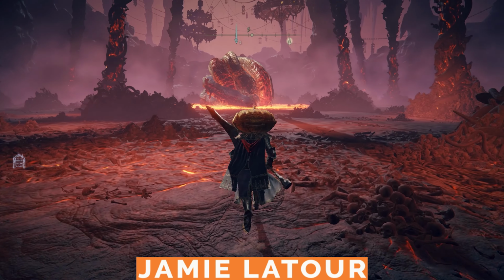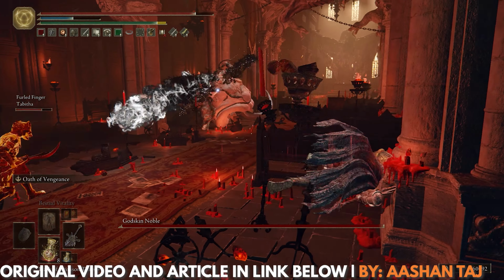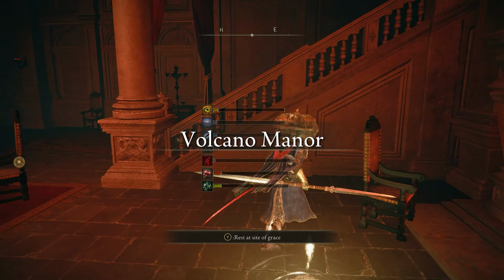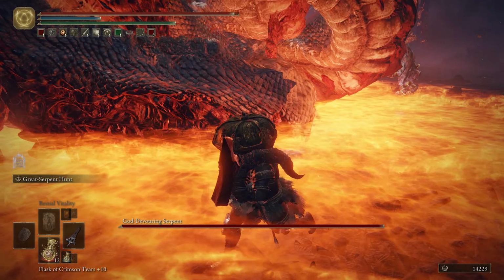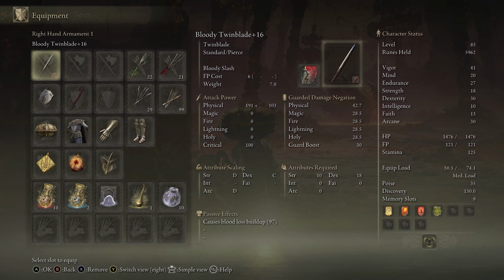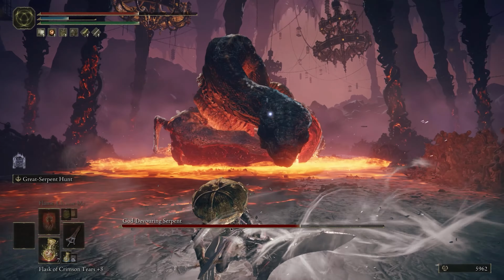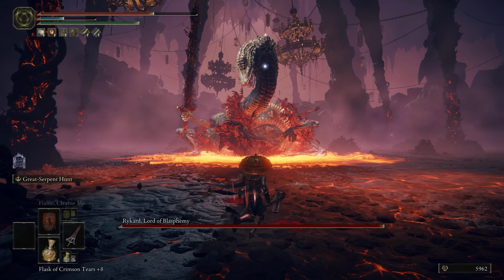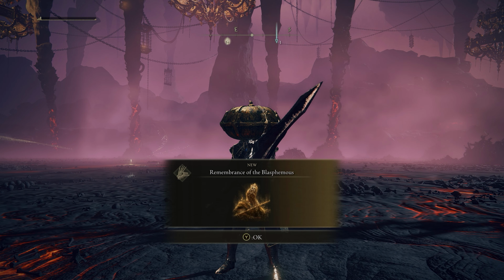Elden Ring: How To Defeat Rykard, Lord Of Blasphemy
Oh, a big snake. Check out all you need to know about Rykard, Lord of Blasphemy in Elden Ring.

If you want to take out all of the Volcano Manor contracts, check out this video